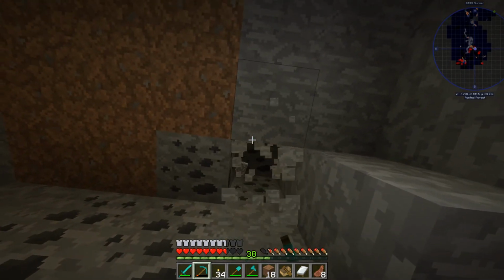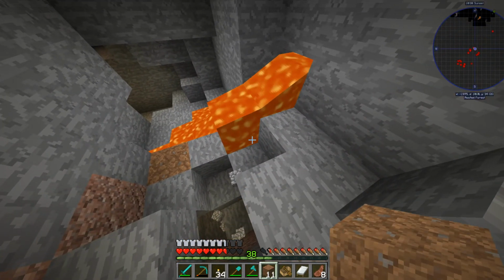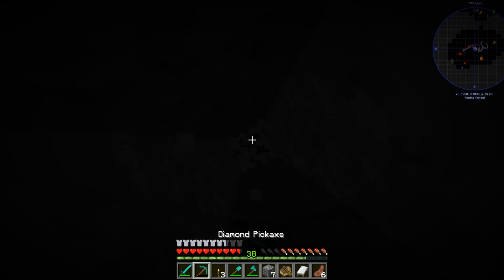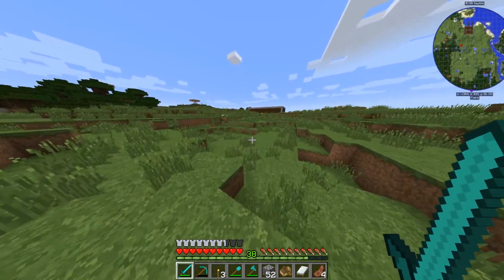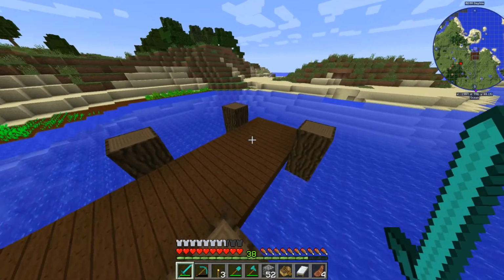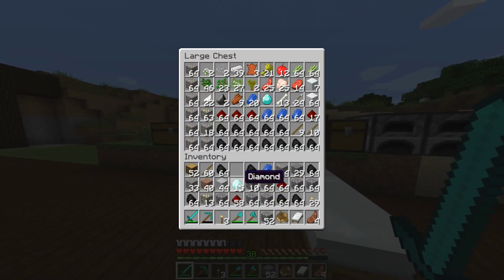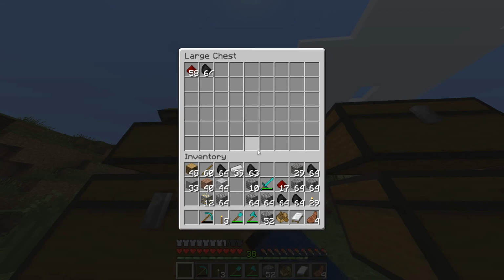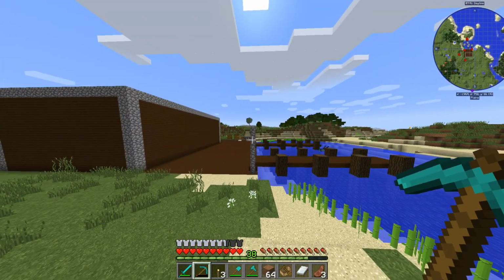Minecraft World of Thrill Episode 3 (Progress update and Update Aquatic)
NOTE: Update Aquatic or Minecraft 1.13 is coming very soon but I won`t update to that version because it will cause some complication with the series. Hopefully you guys understand me and don`t rage quit :D
1.13 will be featured in the next season.
BTW I am using MC V. 1.12 for this LP